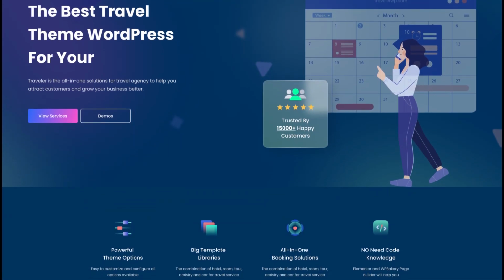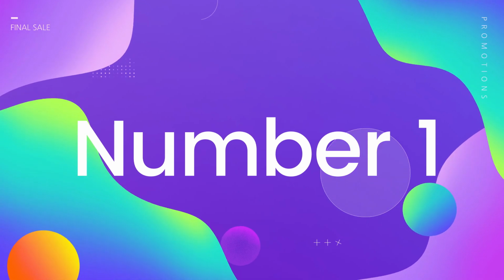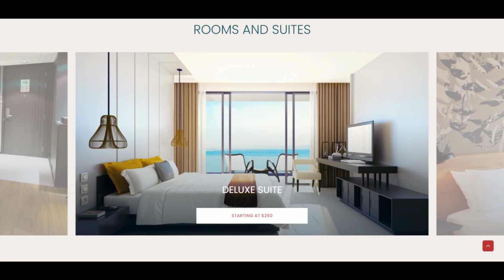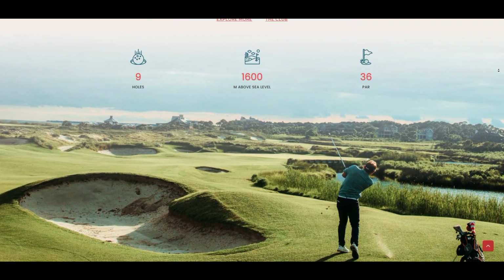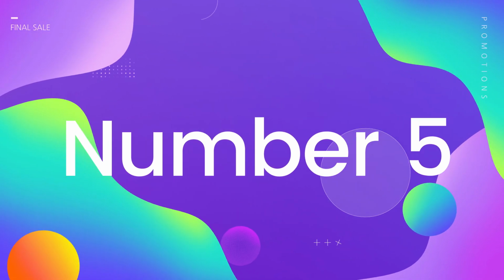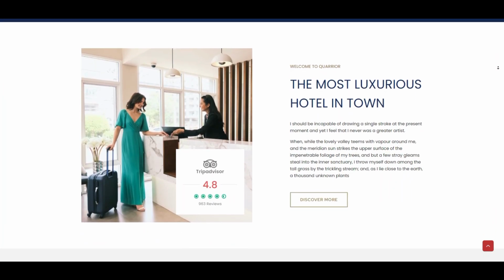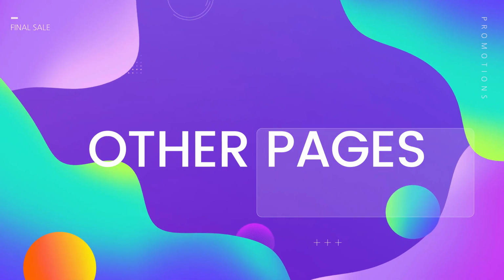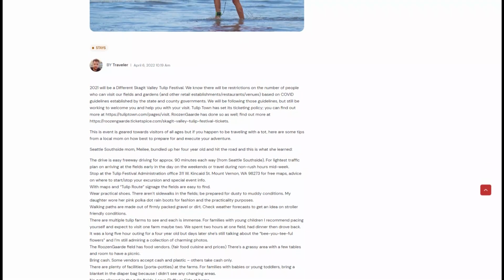Traveler 3.0.8: New Updated Demo for Hotels and Resorts Business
This video helps you to learn more about these styles and what they can do for your business. This step-by-step guide will show you how to import and use this demo for your business.

00:00 Introduction
01:21 Paradise Resort Hotel
02:06 Seaside Resort Hotel
03:05 Golf Resort Hotel
03:49 Escape Resort Hotel
04:41 Retreat Resort Hotel
05:25 Heaven Resort Hotel